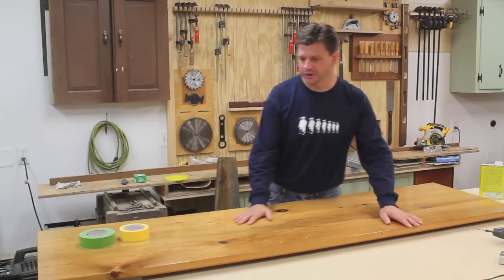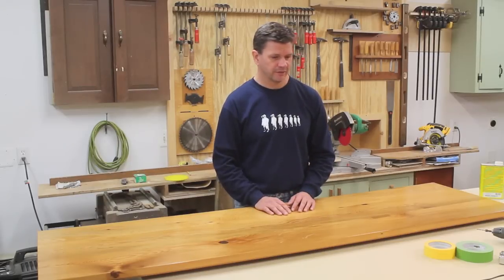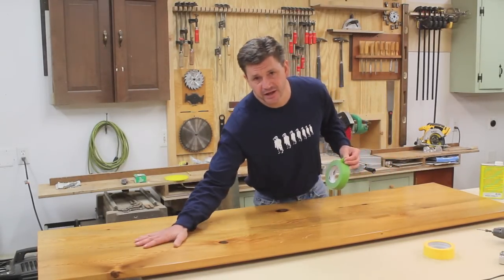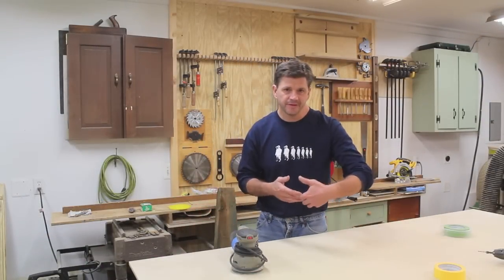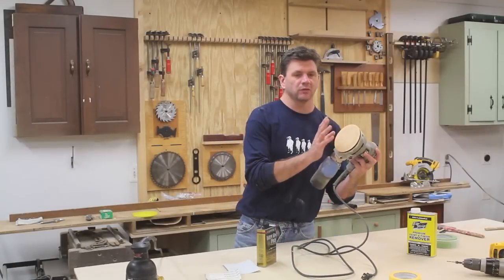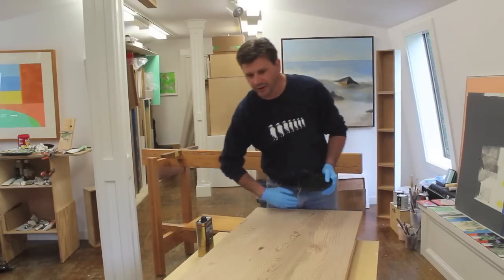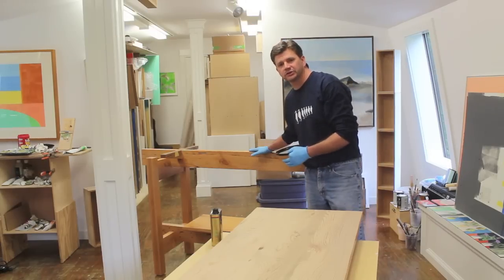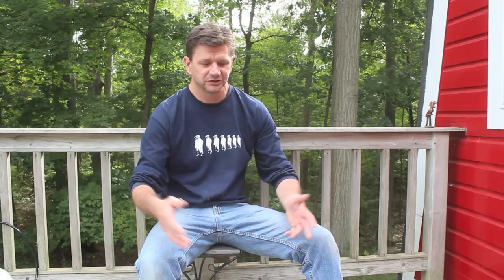How To Strip and Refinish a Wooden Countertop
Here's a video on refinishing a wooden countertop (in this case, the wooden alter top I built last year for All Saints Episcopal Church in NJ).  Check out the tools and tips you'll need for a perfect refinish job.